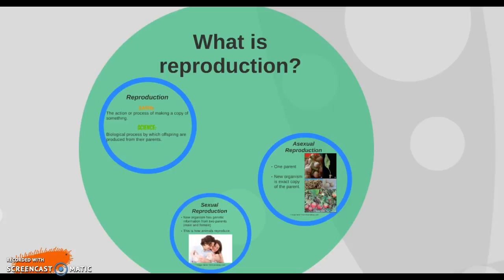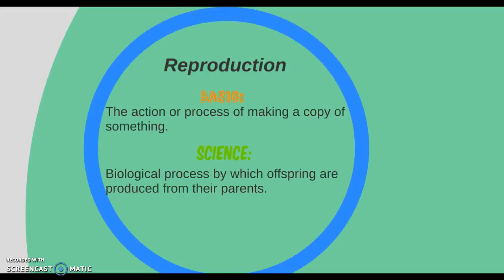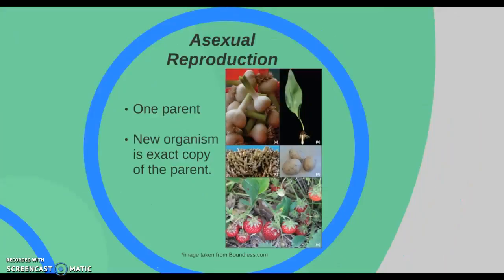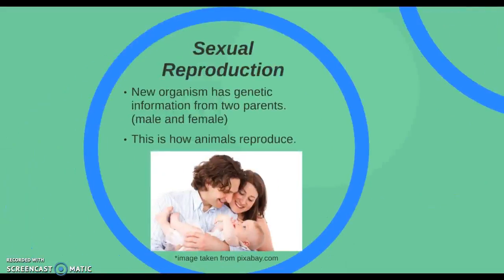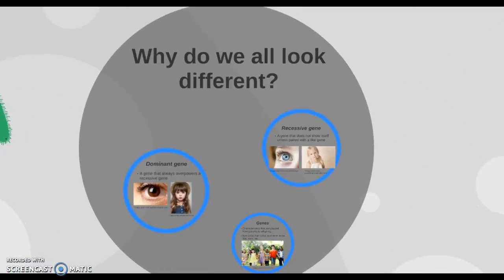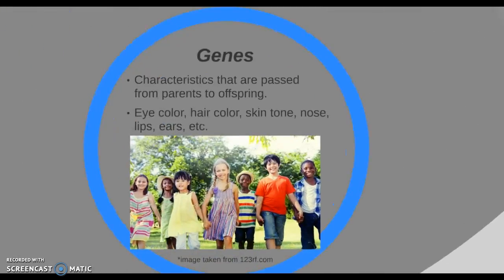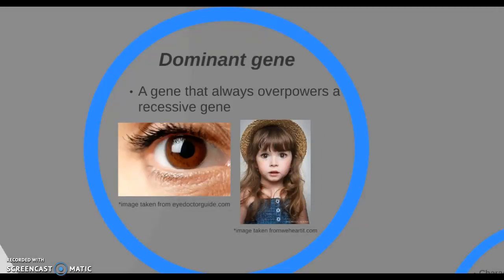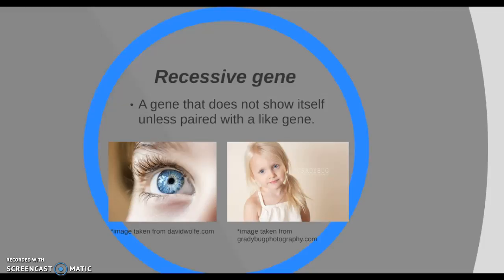Ms. Hubbard's Genetics Preview